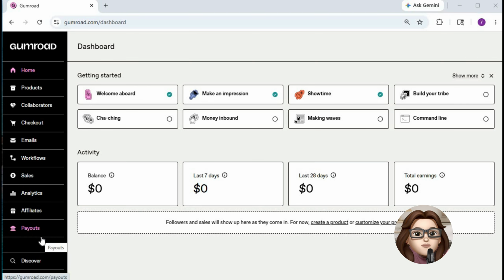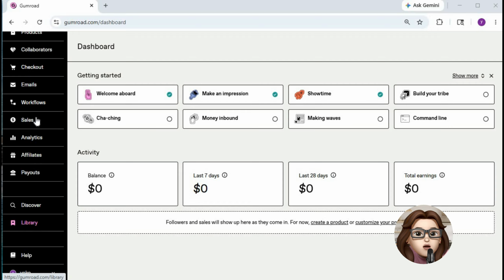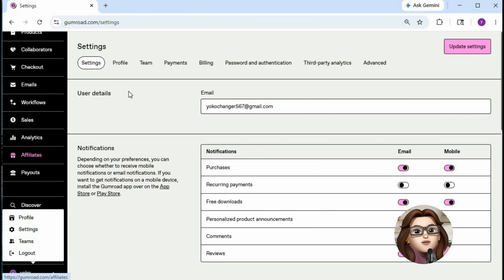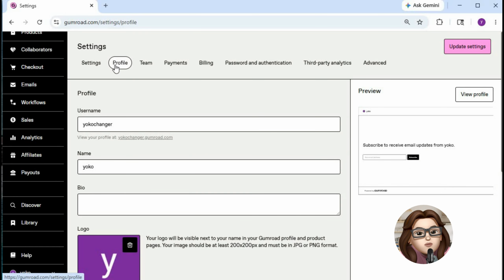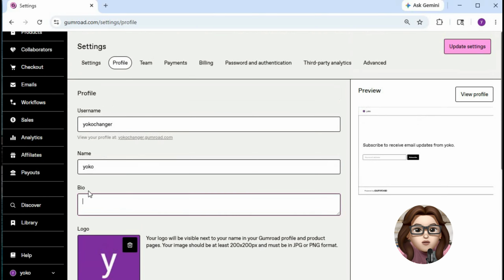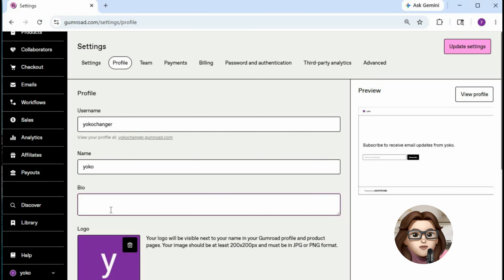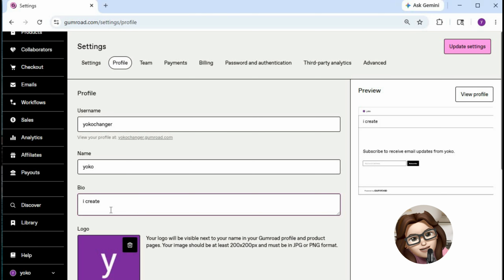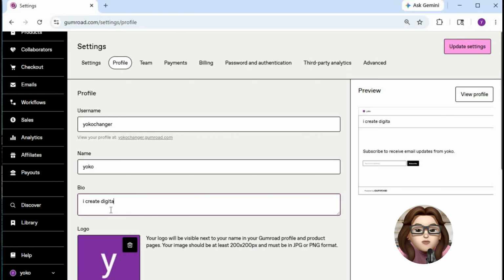How To Add A Bio On Gumroad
Learn how to add a bio on Gumroad with this easy step-by-step tutorial. In this video, I’ll show you exactly how to create and update your Gumroad bio in 2026 so you can build a stronger creator profile and improve your online branding.

Your Gumroad bio is important because it helps customers understand who you are, what you create, and why they should trust your products or services. A professional bio can improve credibility, strengthen branding, attract more followers, and make your storefront look more polished and trustworthy.

In this tutorial, you’ll learn how to access your Gumroad profile settings, locate the bio section, write your creator description, and save your updates step by step. I’ll also explain how Gumroad creator profiles work and what visitors see when browsing your public storefront.

You’ll discover practical tips such as:

Writing a professional creator bio
Explaining your products clearly
Building trust with customers
Adding personality to your brand
Improving profile presentation
Matching your social media branding
Creating a stronger online identity

I’ll also explain common mistakes creators make when writing Gumroad bios and how to troubleshoot missing profile updates, formatting problems, branding inconsistencies, or profile visibility issues.

This tutorial is perfect for Gumroad creators, digital product sellers, freelancers, artists, designers, musicians, developers, course creators, online entrepreneurs, and anyone building an online business using Gumroad. Even if you’re completely new to Gumroad, the setup steps in this guide are beginner-friendly and easy to follow.

Adding a strong bio properly can help improve branding, increase customer trust, strengthen audience recognition, improve store presentation, and support long-term online business growth.

If you found this tutorial helpful, make sure to like the video, subscribe to the channel, and turn on notifications for more Gumroad tutorials, creator guides, branding tips, and eCommerce tutorials.

This video shows you How To Add A Bio On Gumroad Easily! Watch this Video till the end to learn How To Add A Bio On Gumroad.

Were you able to figure out How To Add A Bio On Gumroad? Share this with your friends who want How To Add A Bio On Gumroad.

Problem Solved in this Video-:

What Do you Think of How To Add A Bio On Gumroad?